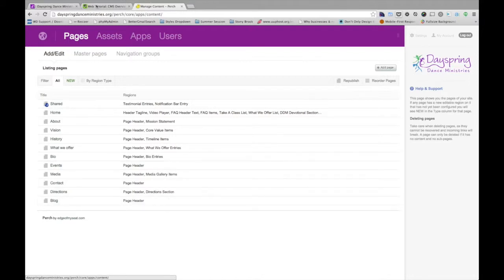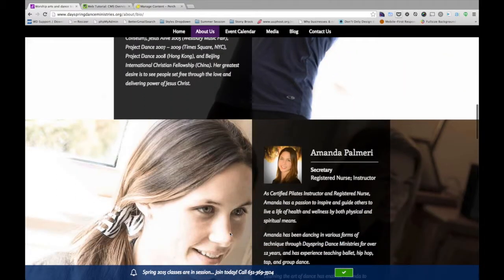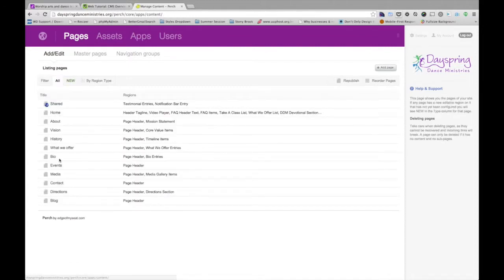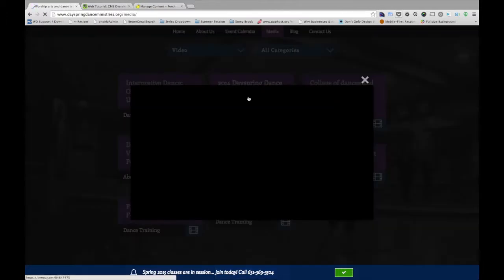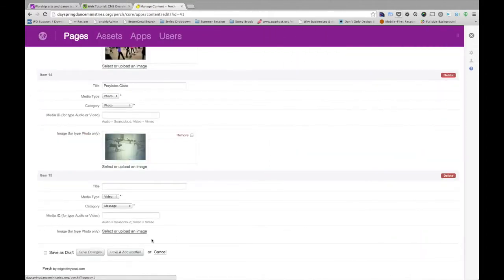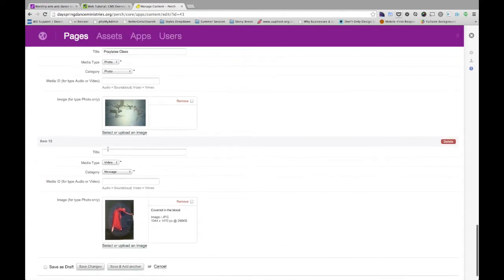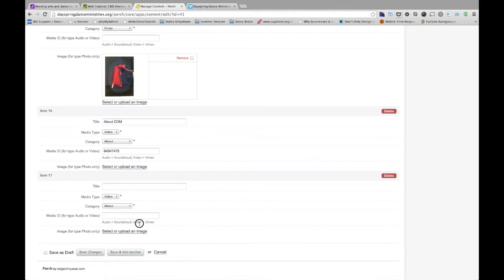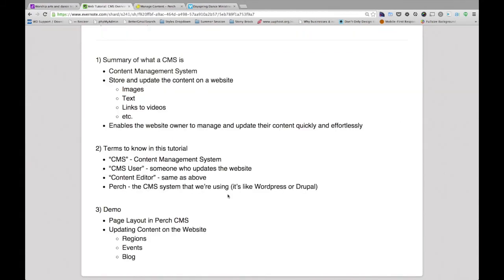Tutorial: Editing Your Website with Perch (2 of 2)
Learn how to easily update Media (Audio, video and images) on your website. // Need a website? today!